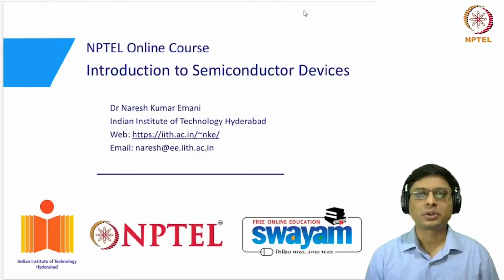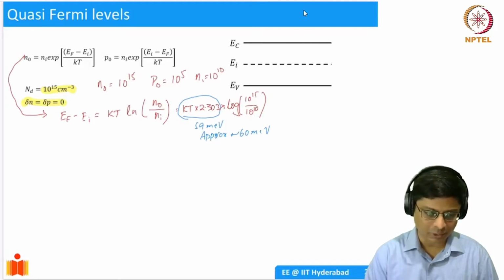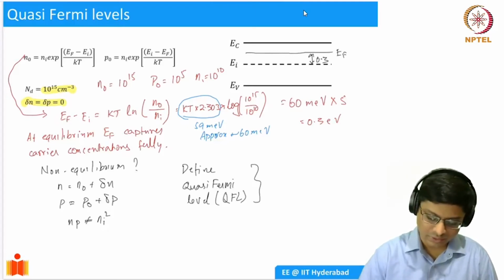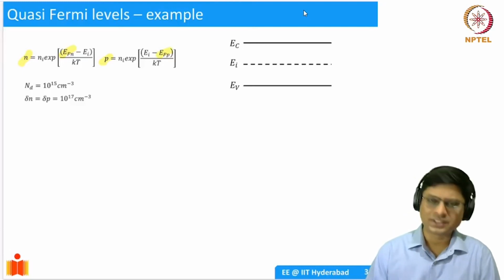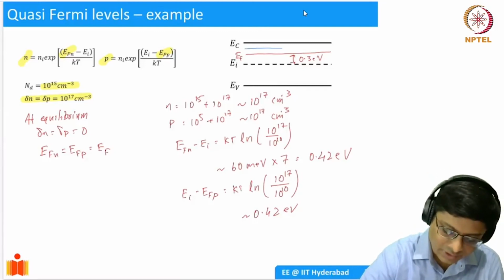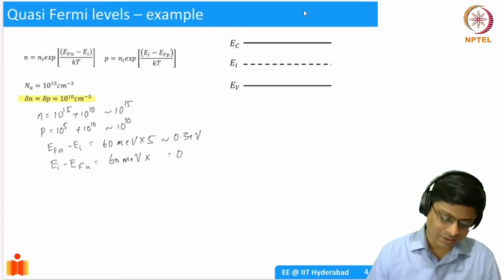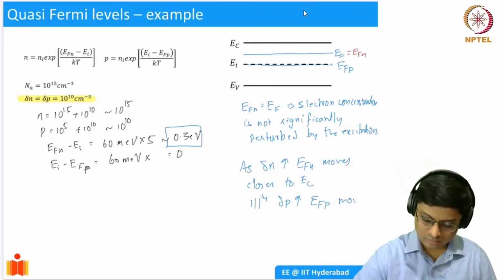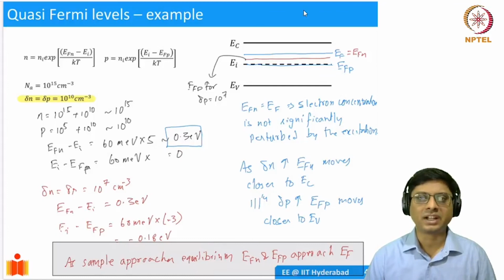Quasi Fermi level in nonequilibrium conditions